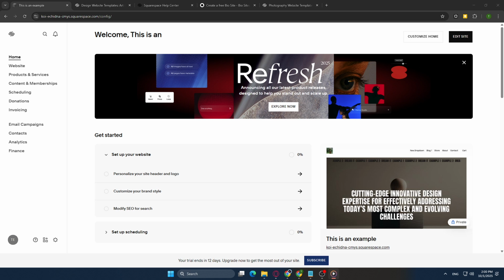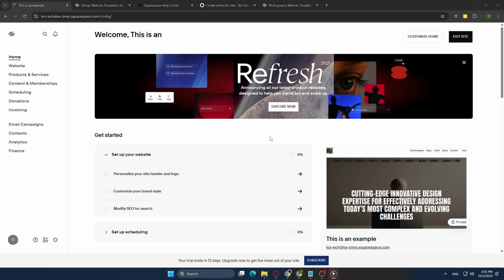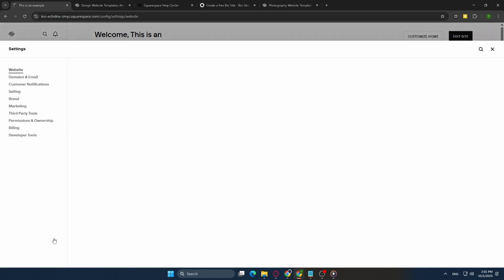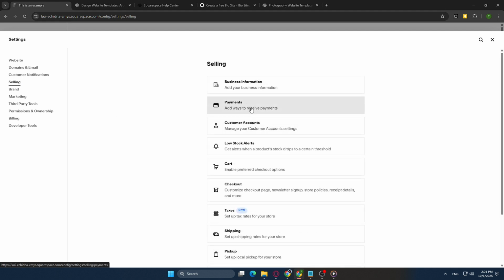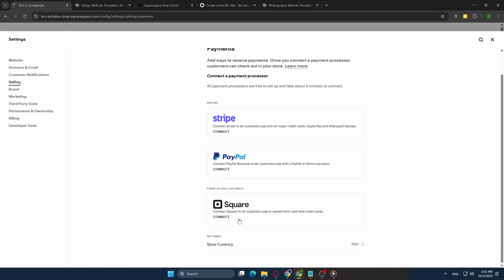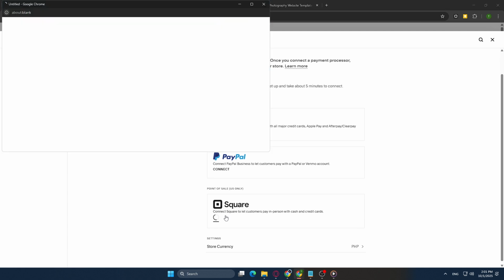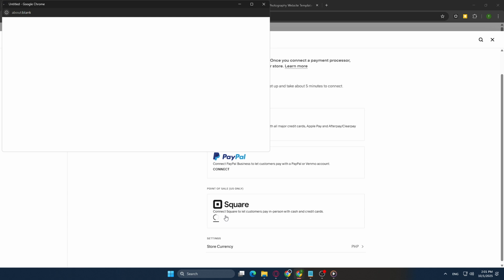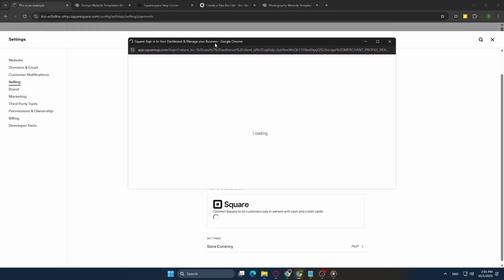How To Integrate Square With Squarespace As Payment Option [2026 Guide]